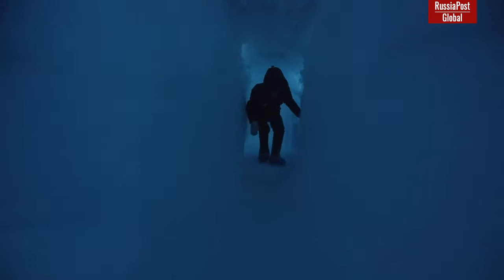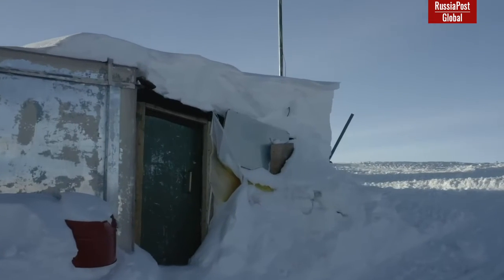Why did Putin open the ultra-modern Vostok station at the South Pole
Russian President Vladimir Putin, via videoconference, put into trial operation the new ultra-modern Vostok station, which is located at the South Pole in Antarctica. This project is of great global importance.